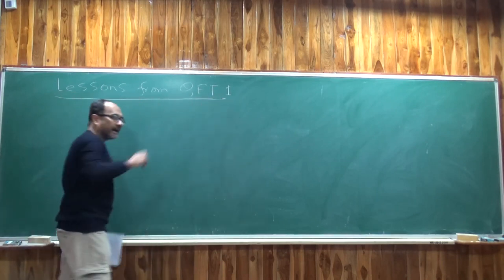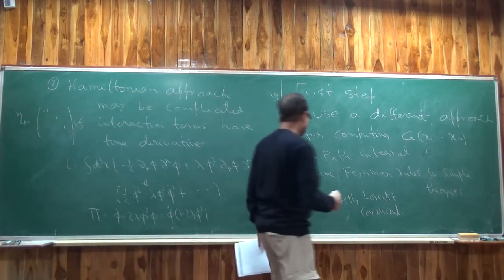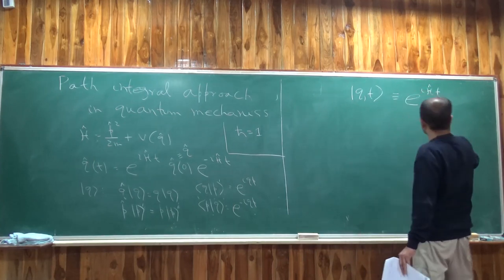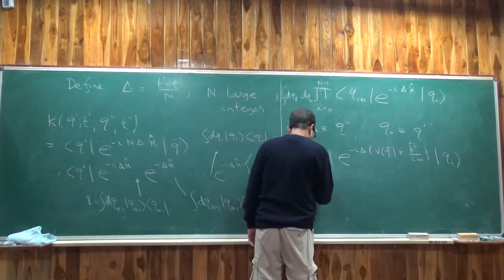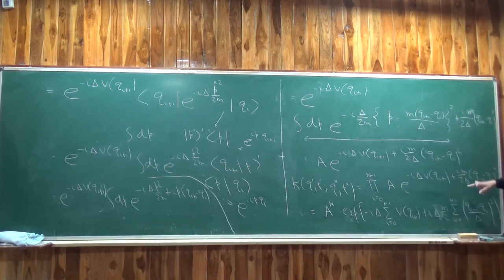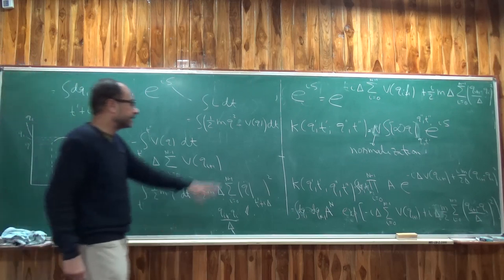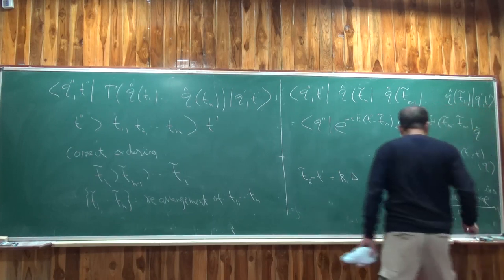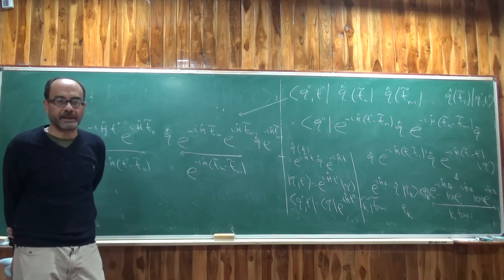Quantum Field Theory II Lecture 1